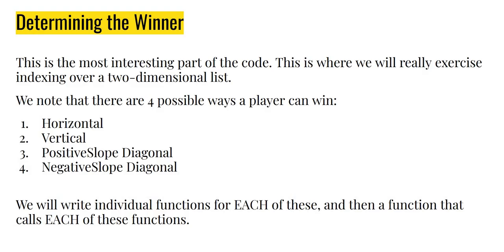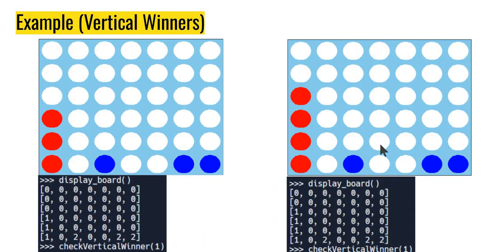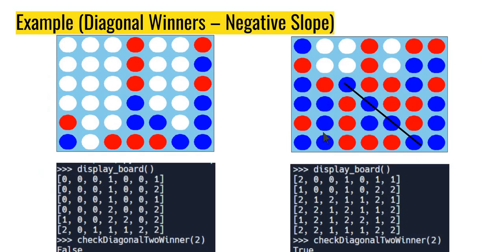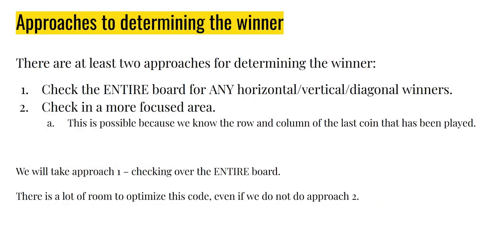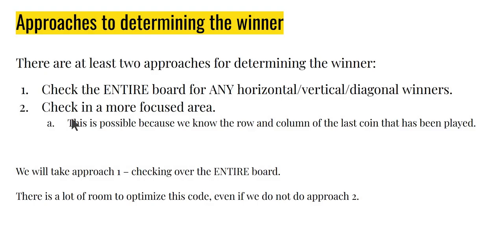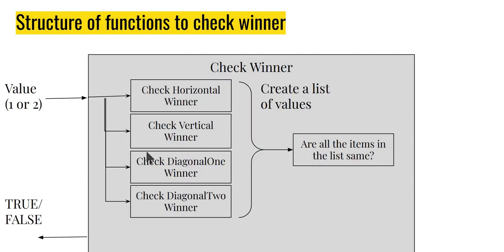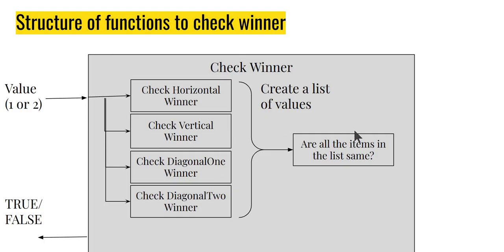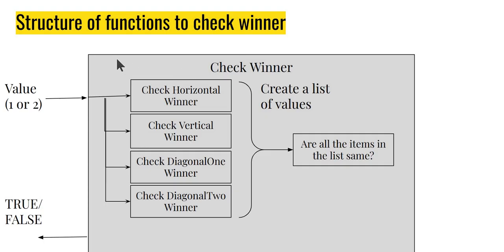12. Connect 4: The big picture view of the function to determine winner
In this video we look at the big picture view of the function to determine winner. We discuss the high level structure and the 6 functions that we will create for this purpose.